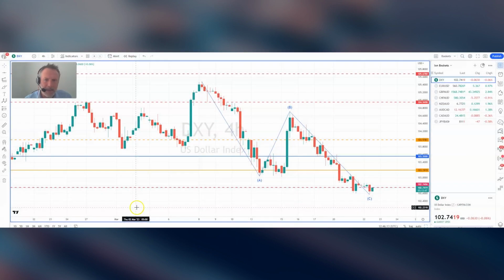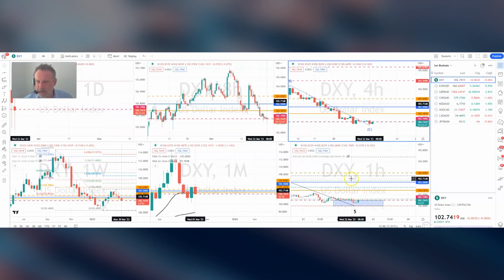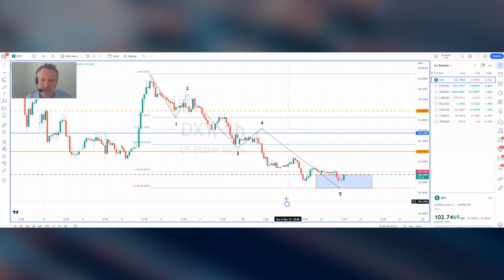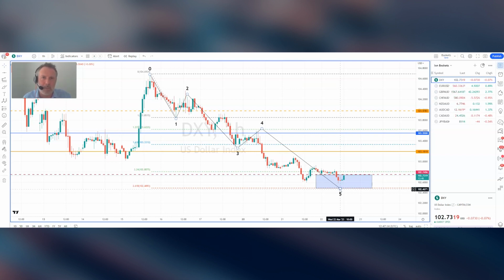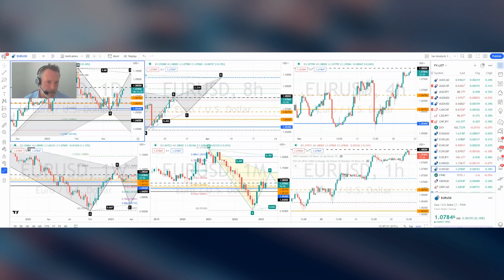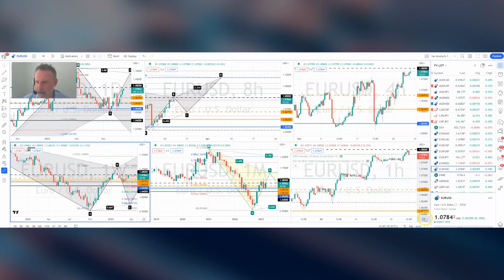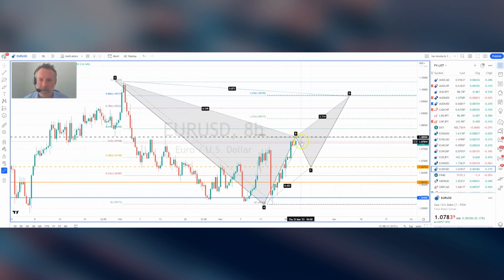EUR/USD hit the critical 1.0800 level ahead of FOMC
The DXY (USD Index) looks to have completed its downward cycle, reflecting this bias back onto EUR/USD. Ian from OSBFX believes this offers the EUR/USD a bearish bias going into the meeting with 1.0675, 1.0610 and 1.0545 being levels of support he's eyeing.